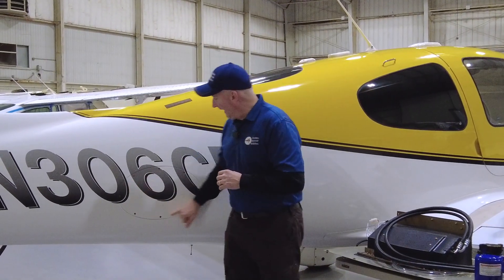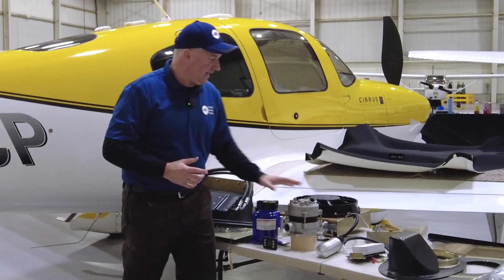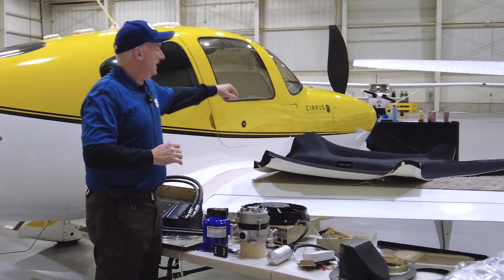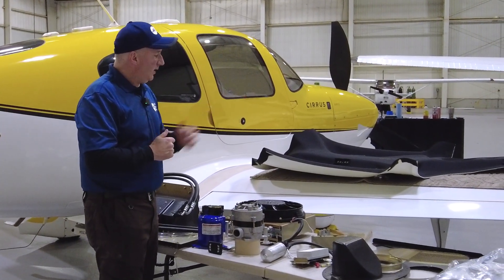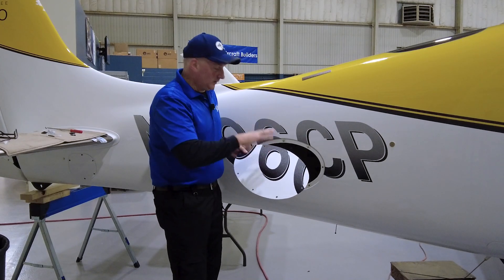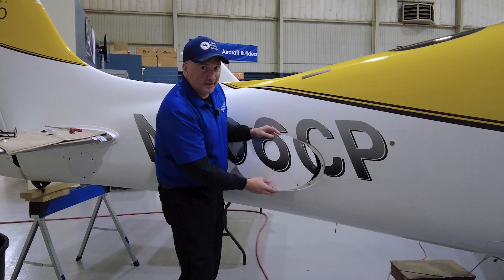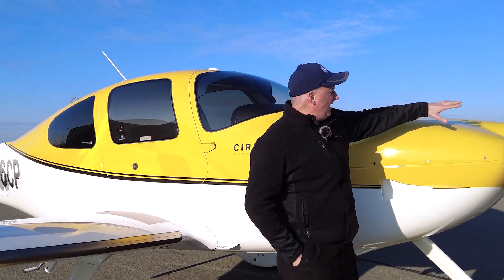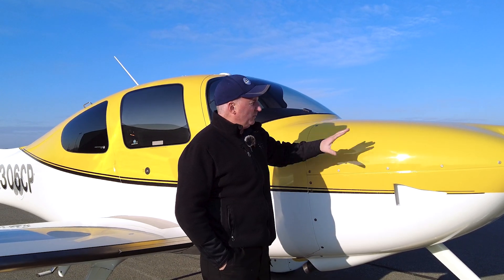Cirrus Air Conditioning - Thermacool installation by Goodrich Aviation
Yes, you can have air conditioning in your SR series Cirrus Aircraft without factory AC.

Thermacool is an electric air conditioning system installed by Goodrich Aviation. Watch Doug Goodrich go over the system installation, operation, and benefits.

0:00-0:21 Opening
0:21-5:27 Introducing Thermacool
5:27-6:14 Prep to Install
6:14-7:38 Exterior Vents
7:38-9:26 Completed Installation
9:26-14:20 System Tour
14:20-15:56 Conclusion